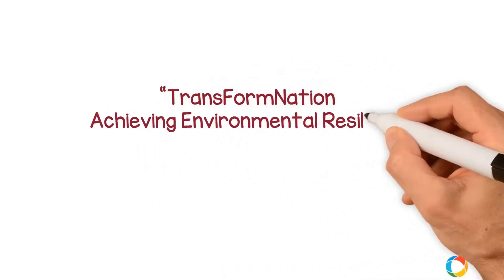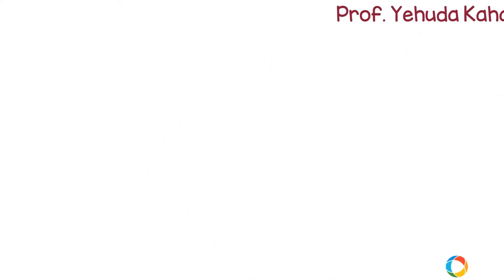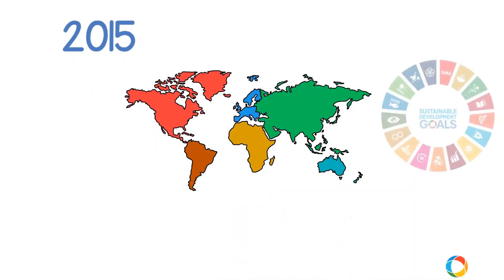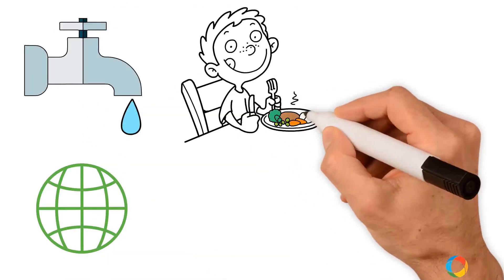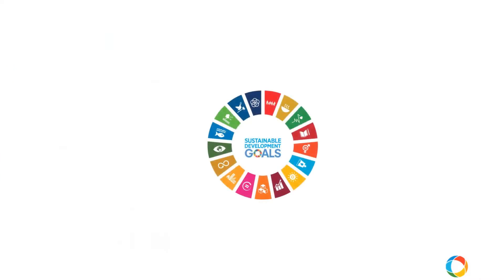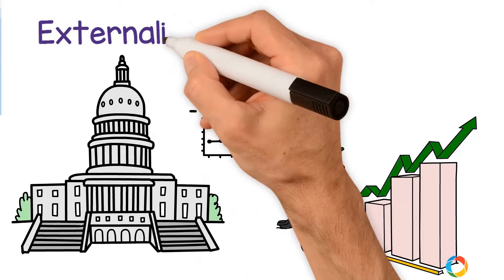TransFormNation - Achieving Environmental Reselience